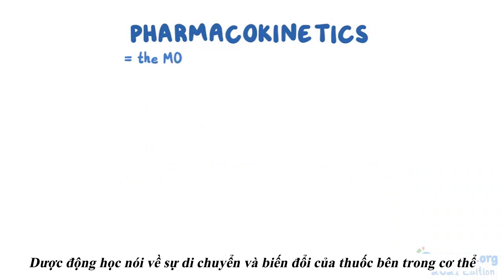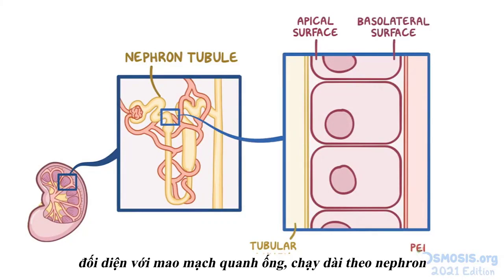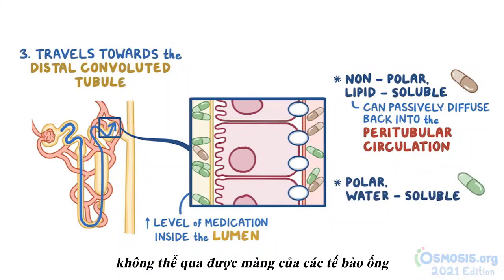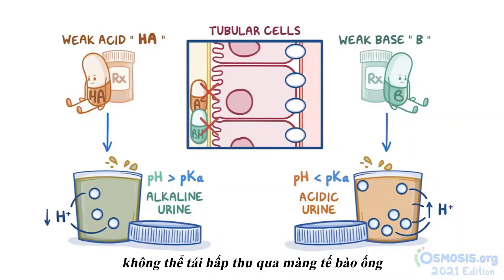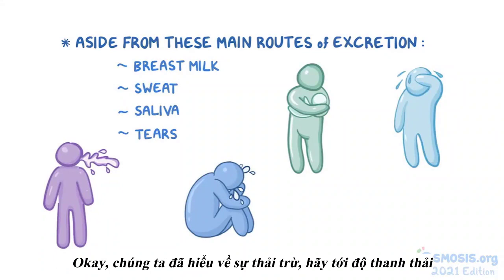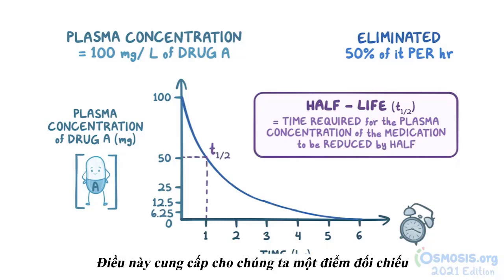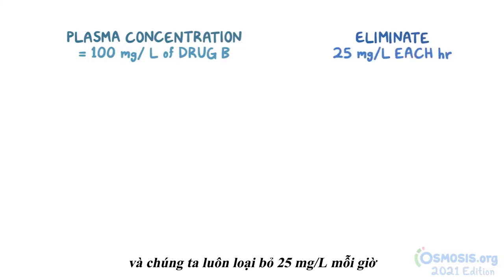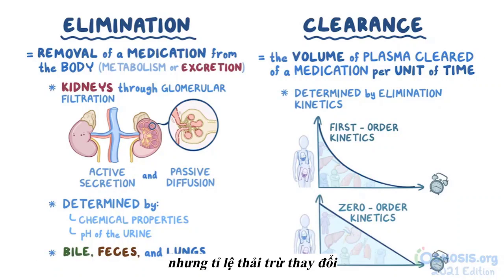Dược động học: Thải trừ thuốc và độ thanh thải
Video gốc thuộc về Osmosis, được dịch bởi: CVT
Thuật ngữ tiếng Việt trong quá trình dịch tham khảo dựa trên tài liệu: Dược lý học lâm sàng - YHN (2018)